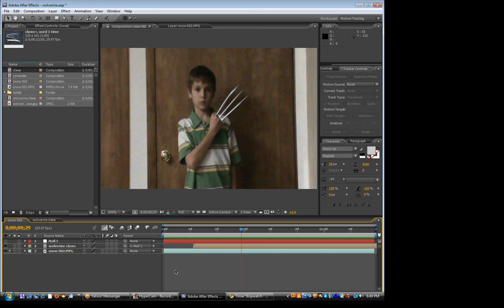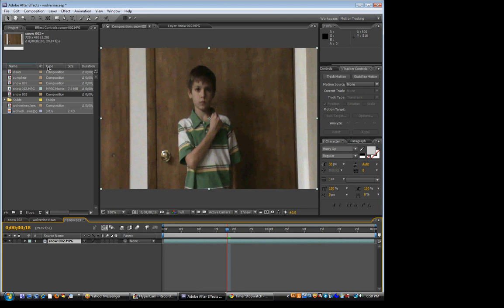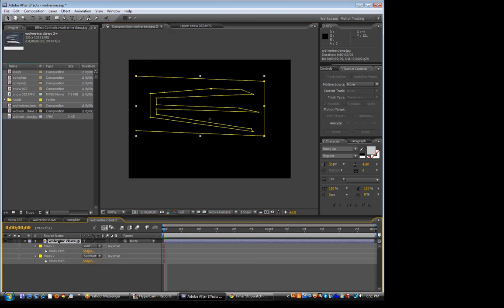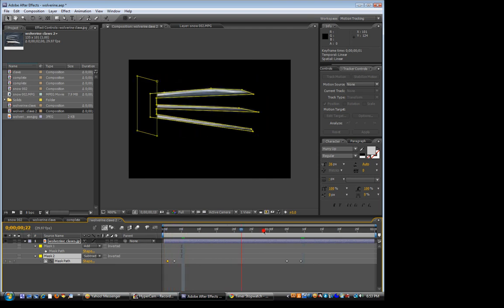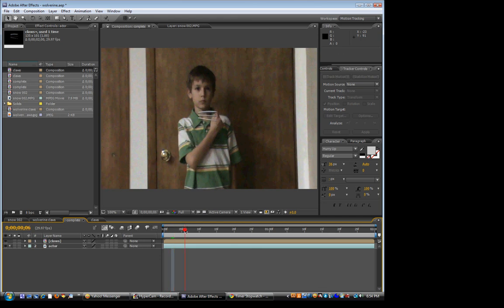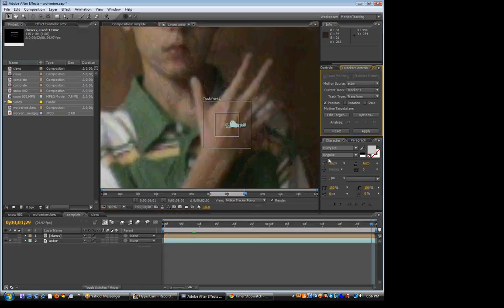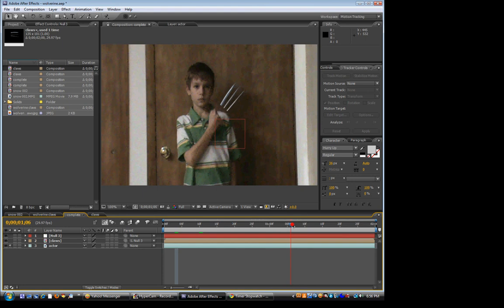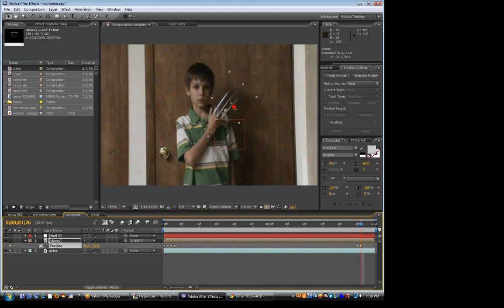After Effects Wolverine Claws Tutorial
Become the awesome X Men Character!